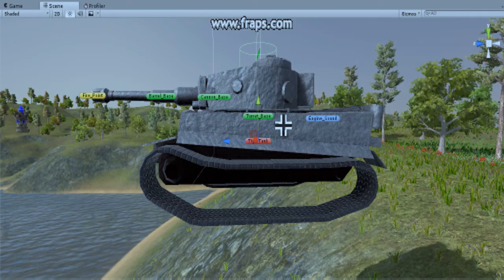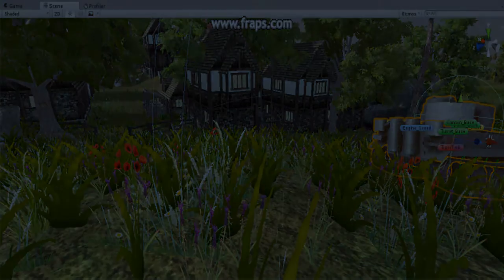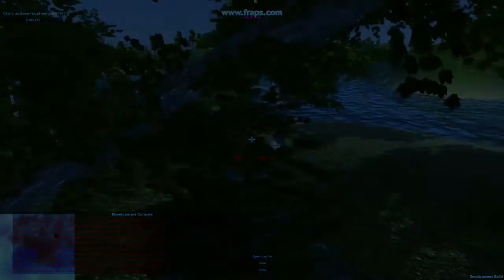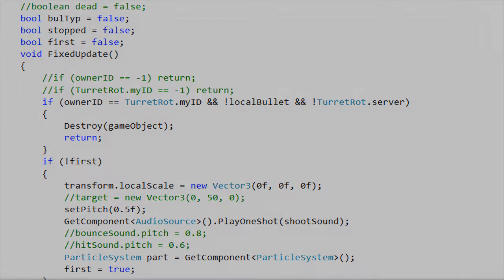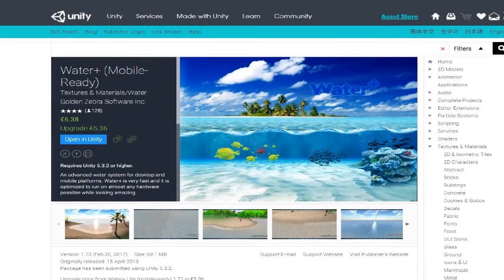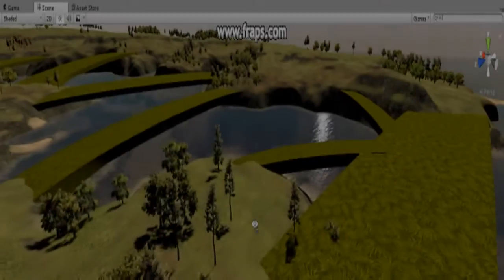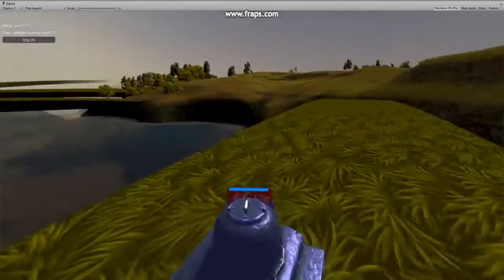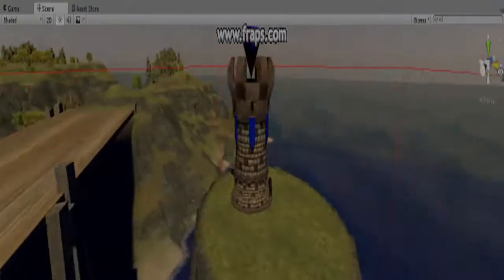Unity Game Development Log #2.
My second development log of my unity Tank game. This time, with an entire new map, focefields, new water, and more!